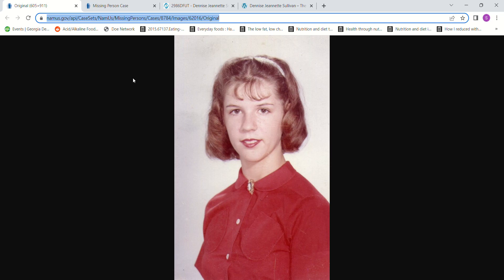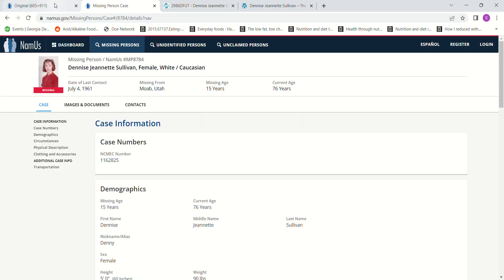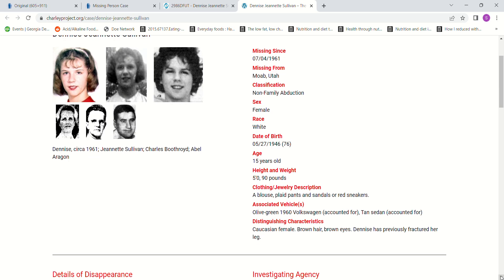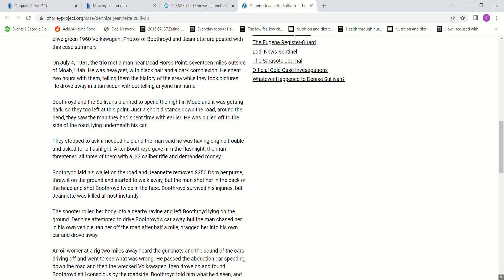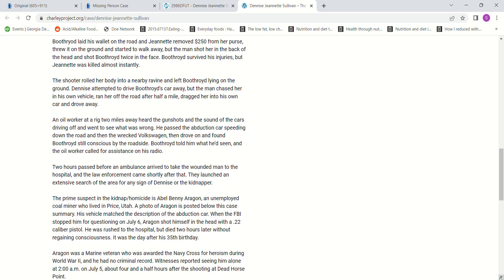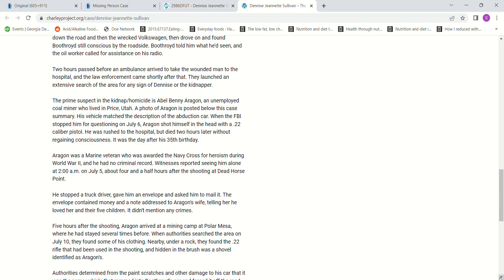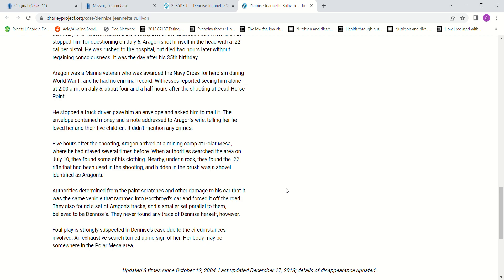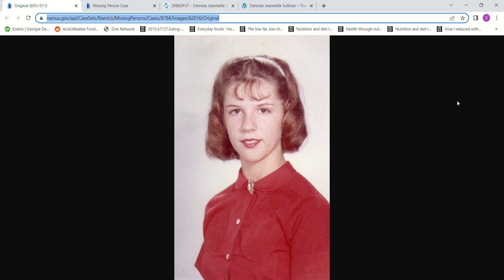Missing Dennise Jeannette Sullivan age 15 1961 Moab, Utah Possibly buried near Dead Horse Point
Missing Dennise Jeannette Sullivan age 15 1961 Moab, Utah Arches National Park Possibly buried near Dead Horse Point.